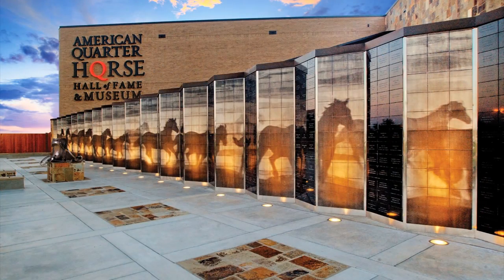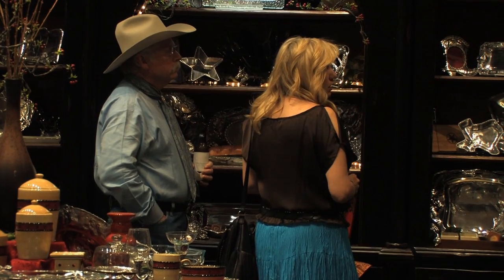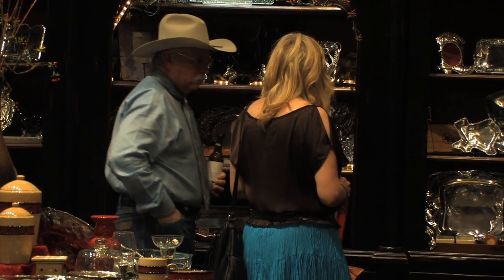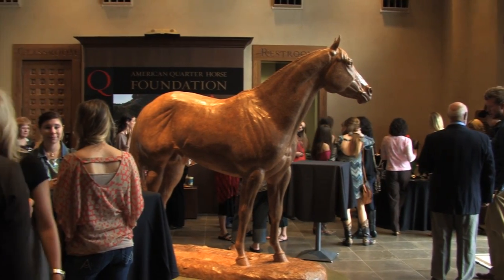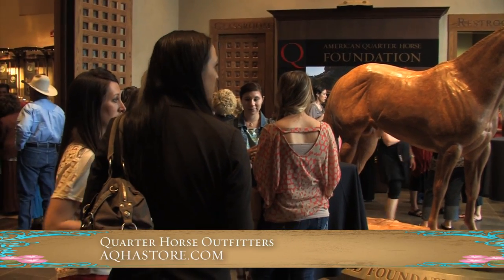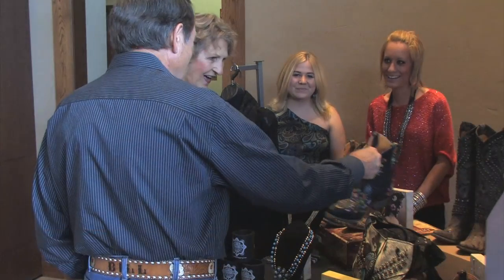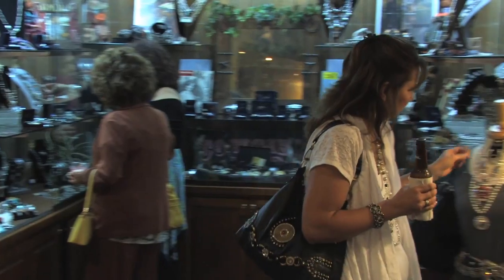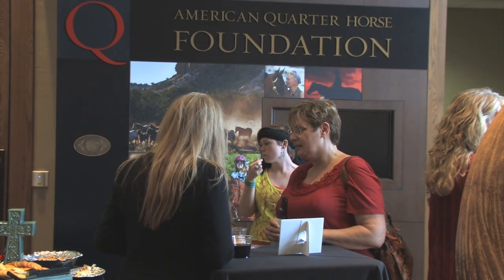Quarter Horse Outfitters Spring Open House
Quarter Horse Outfitters is the official store of AQHA. Watch and to see how to freshen' up your look with the latest spring western chic trends for spring from Outfitters. Plus, learn more about getting get a discount on your entire online purchase from aqhastore.com by watching the video!